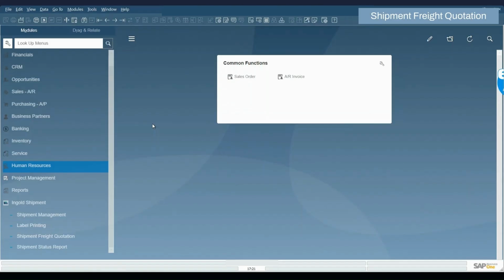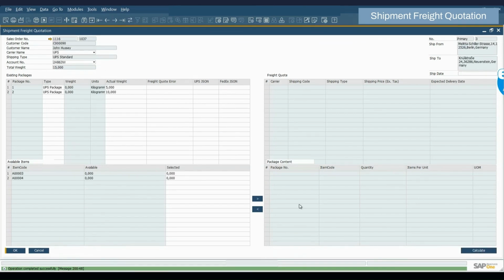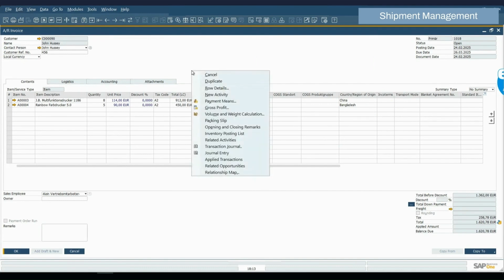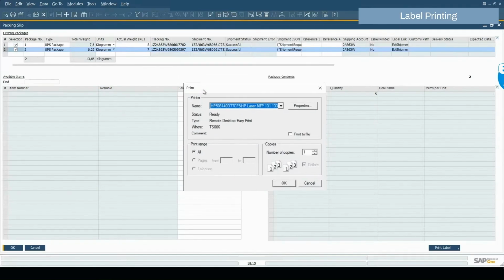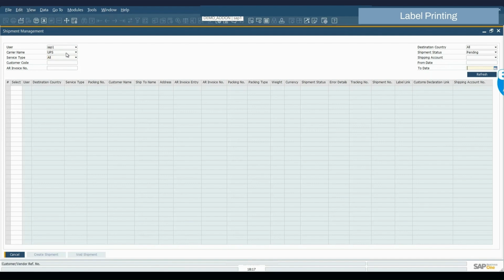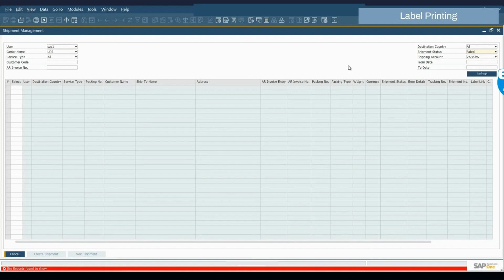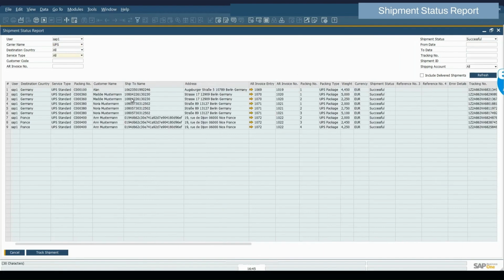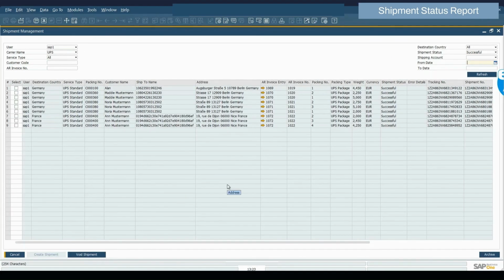Shipment Add-on for SAP Business One | Integrated Carrier Management & Tracking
🚚 Shipment Add-on for SAP Business One

Carrier Integration & Shipping Management – Directly in SAP B1, No Middleware Needed!

The Ingold Shipment Add-on seamlessly integrates multiple shipping carriers into SAP Business One (SQL & HANA, from version 9.3), providing a streamlined solution for managing all aspects of your shipping process – all from one central interface.

Designed to enhance logistics workflows and reduce manual effort, the Shipment Add-on simplifies everything from carrier selection to label creation and shipment tracking.

📦 Key Features:
✔️ Integration with major shipping carriers
✔️ Centralized management of shipping data
✔️ Automatic label generation within SAP Business One
✔️ Real-time shipment tracking
✔️ Native implementation – no middleware or external tools required

This powerful logistics tool helps you save time, avoid errors, and ensure reliable, efficient shipping – all without ever leaving SAP Business One.

📦 Whether you're sending parcels across the country or across the globe, Shipme helps you stay organized, fast, and in control.